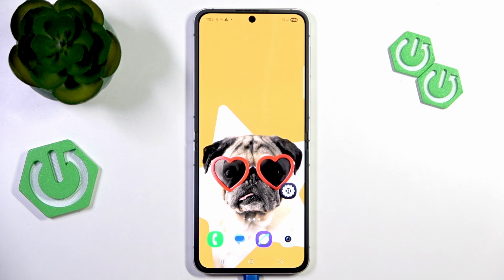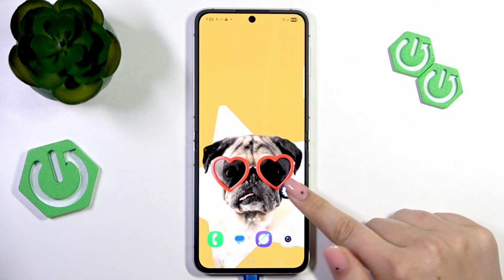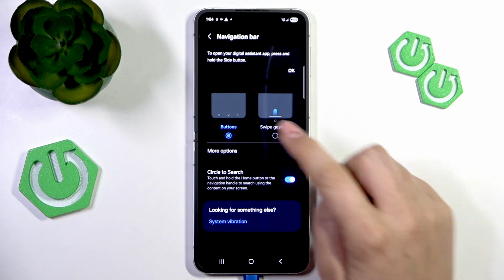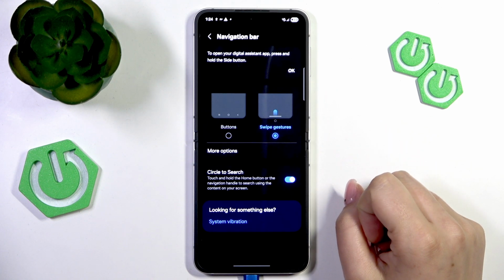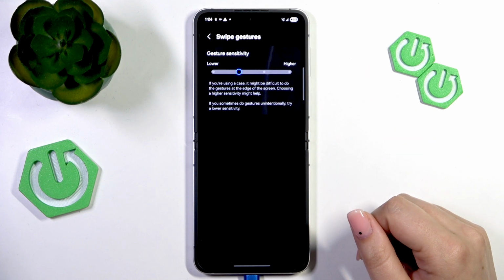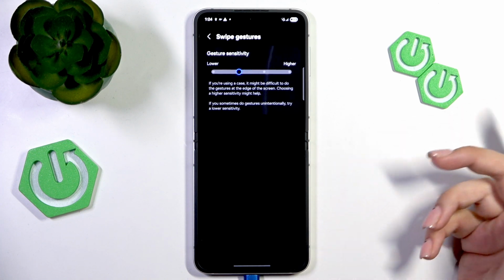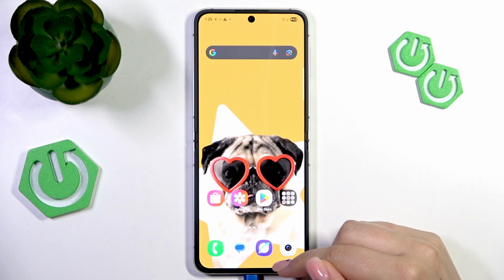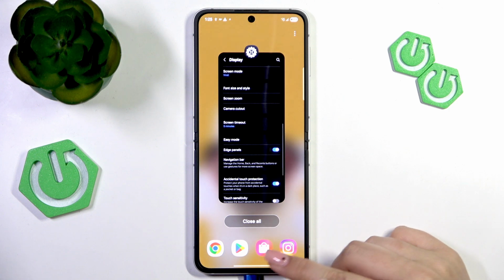SAMSUNG Galaxy Z Flip 7 FE – How to Enable Gesture Navigation Bar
If you want to switch from the traditional 3-button navigation to gesture navigation on your SAMSUNG Galaxy Z Flip 7 FE, this video will show you exactly how to do it. Learn how to find the navigation bar settings, enable swipe gestures, and adjust gesture sensitivity for the best experience. We’ll also explain how to use the new gestures to go back, return to the home screen, and open recent apps. Whether you’re new to gesture controls or just want to customize your Galaxy Z Flip 7 FE, this step-by-step guide will help you make the most of your device’s navigation options.

How to enable gesture navigation bar on SAMSUNG Galaxy Z Flip 7 FE?
How to switch from 3-button navigation to gestures on SAMSUNG Galaxy Z Flip 7 FE?
How to adjust gesture sensitivity on SAMSUNG Galaxy Z Flip 7 FE?

0:00 Introduction
0:06 Open Settings and Go to Display
0:22 Find Navigation Bar Options
0:38 Switch to Swipe Gestures
0:52 Adjust Gesture Sensitivity
1:06 How to Use Gestures (Back, Home, Recents)
1:32 Final Tips and Outro